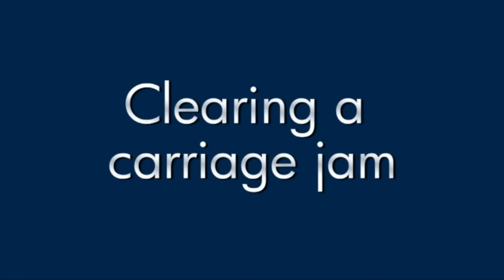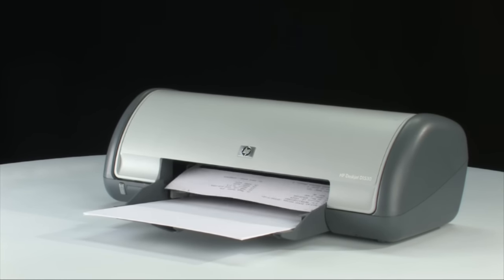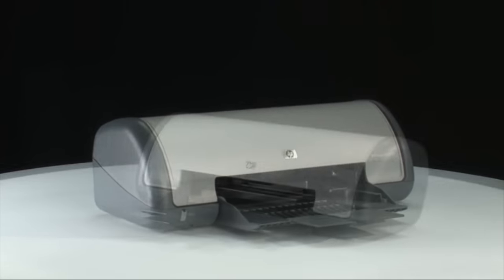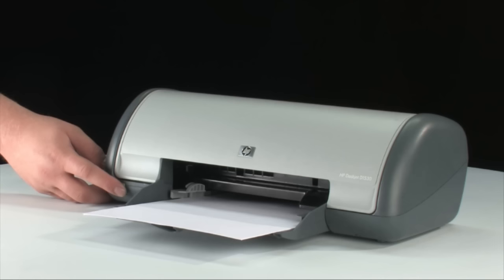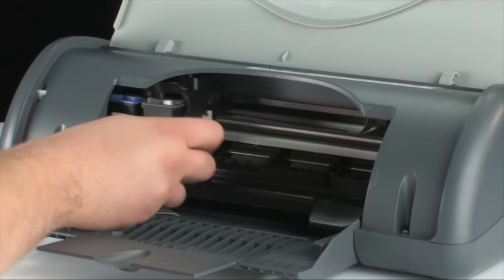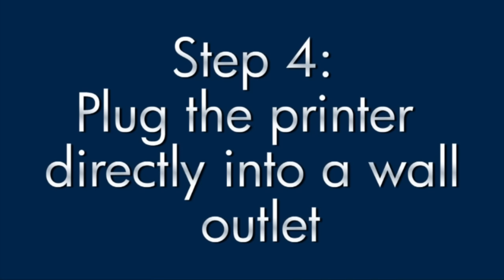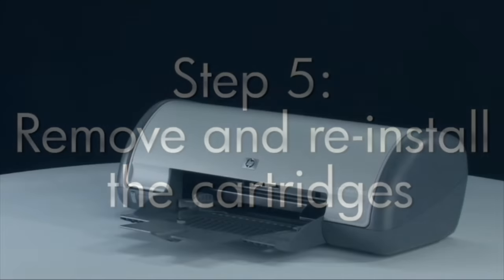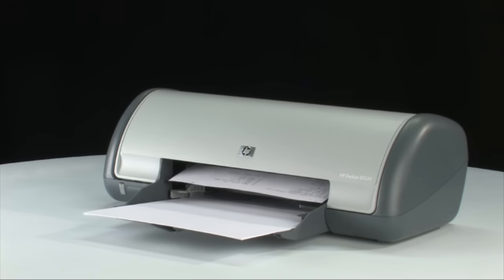Fixing a Carriage Jam | HP Deskjet D1500 Printer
Learn how to fix a carriage jam on the HP Deskjet D1520, D1530, D1558, D1560, or D1568 printer.

Chapters:
00:00 Introduction
00:07 Turn the printer off and on again
01:09 Clear any paper jams
03:37 Make sure the carriage can move freely
05:10 Plug the printer directly into a wall outlet
06:13 Reinstall the ink cartridges
07:26 Service the printer